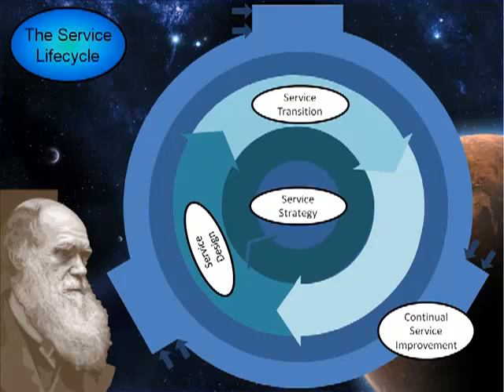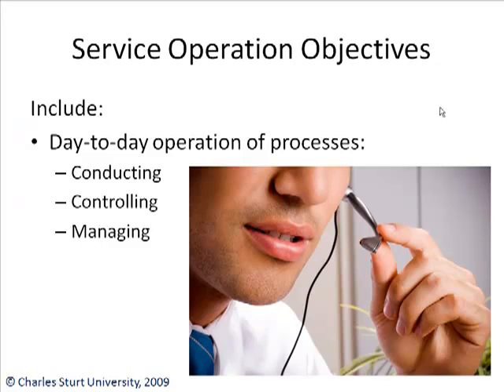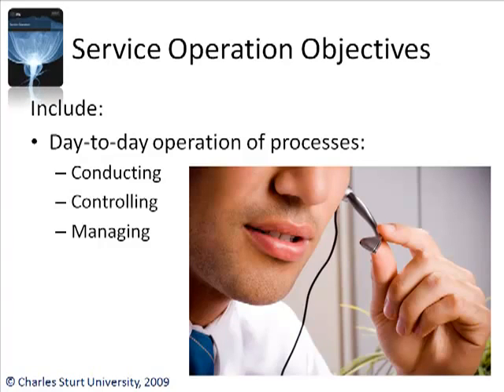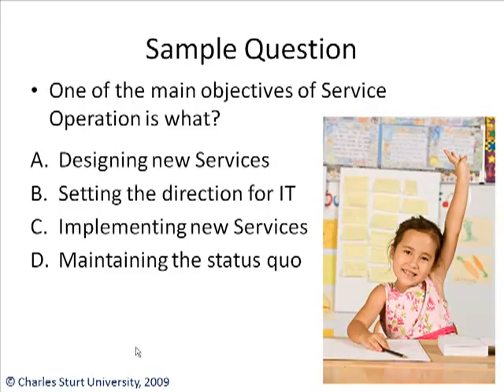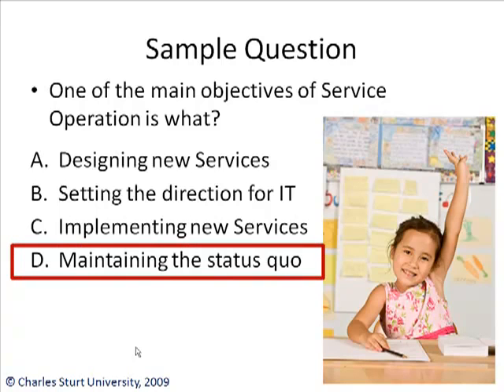15CSU ITIL v3 Service Operation Goals and Objectives6 36